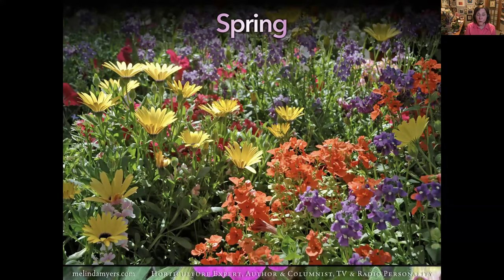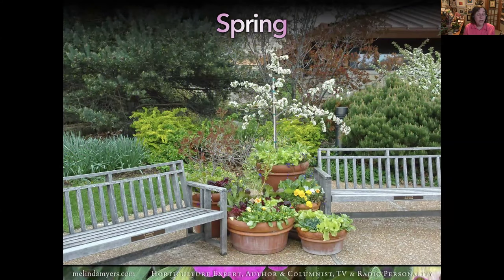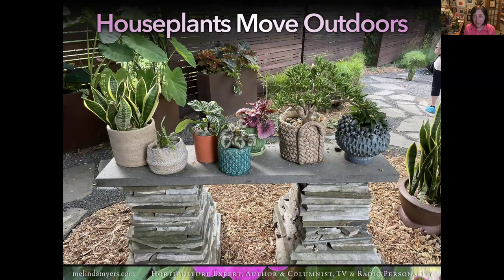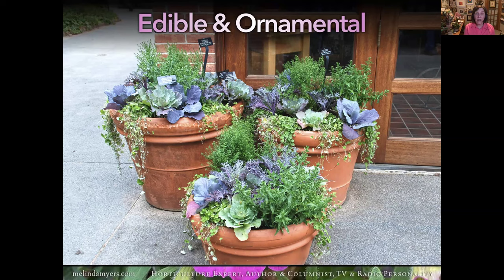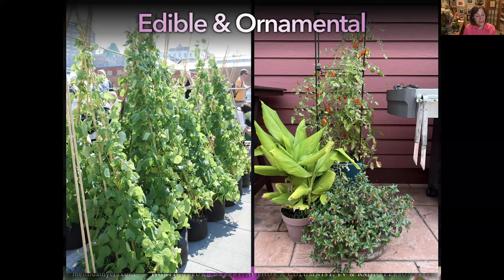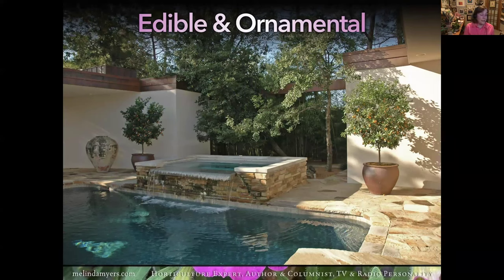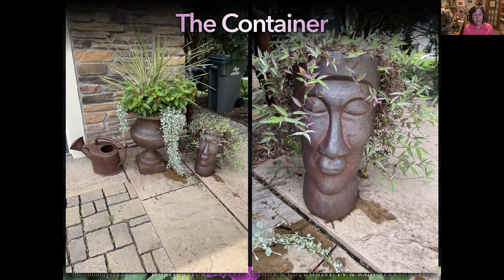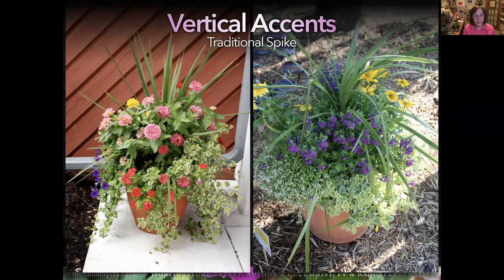Container Gardening Throughout the Year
Gardening expert Melinda Myers explains how to use container gardens to boost the color and seasonal interest in any size landscape, garden, balcony, or deck. With your budget in mind, explore attractive combinations of trees, shrubs, flowers, edible plants, and those that attract pollinators. Plus, you’ll learn strategies for extending your enjoyment year-round by transforming all or a portion of the container planting with the changing seasons. Program handout